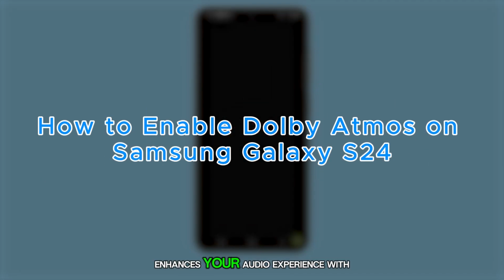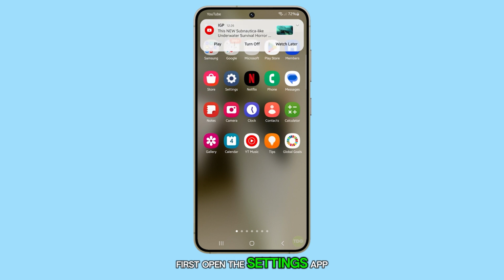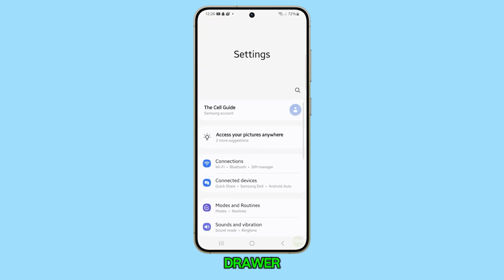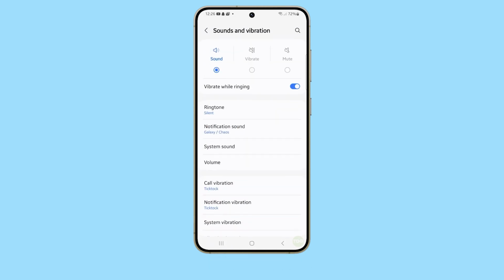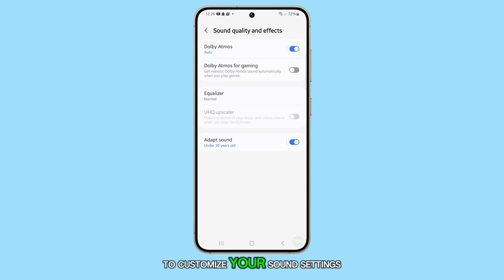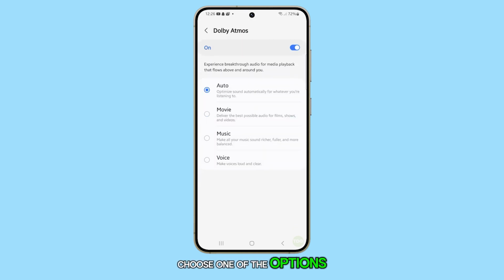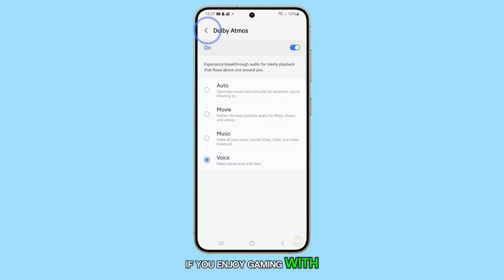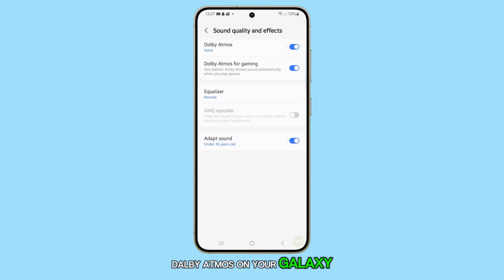Enable Dolby Atmos on Galaxy S24 To Enhance Audio Experience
In this video, you'll learn how to enable Dolby Atmos on your Galaxy S24 for an immersive 3D surround sound experience in movies, music, and games. We'll guide you step-by-step through the process, from accessing the Settings app to customizing your audio preferences.